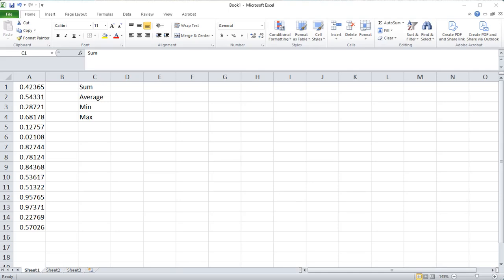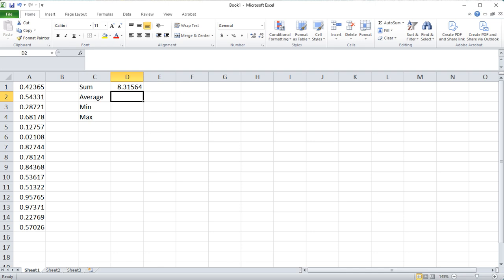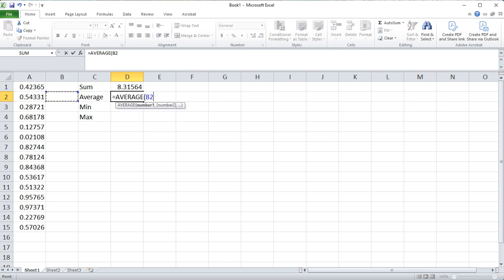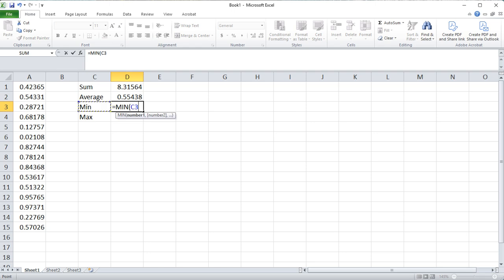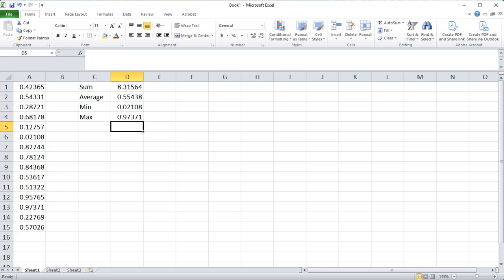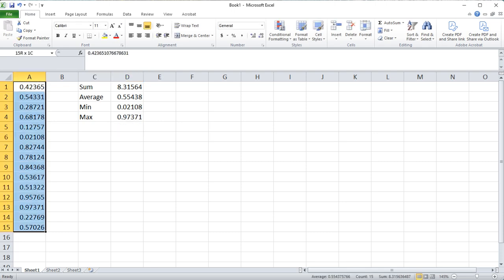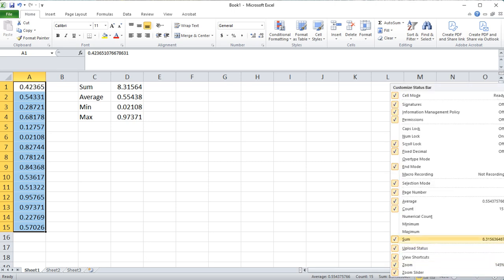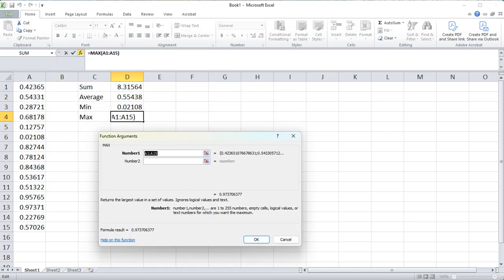Excel Basics You MUST Know: SUM, AVERAGE, MIN, MAX (Beginner‑Friendly Guide)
Unlock the power of Excel with this beginner‑friendly tutorial covering SUM, AVERAGE, MIN, and MAX—the four essential functions every Excel user should master. Whether you're a student, professional, or just getting started, this video will help you work faster, smarter, and with more confidence.

In this video, you’ll learn:

How to use the SUM function to quickly add values

How the AVERAGE function helps you find meaningful insights

How to identify the MIN value in any dataset

How to locate the MAX value with one simple formula

Perfect for Excel beginners, job seekers, data analysts, and anyone wanting to level up their spreadsheet skills.